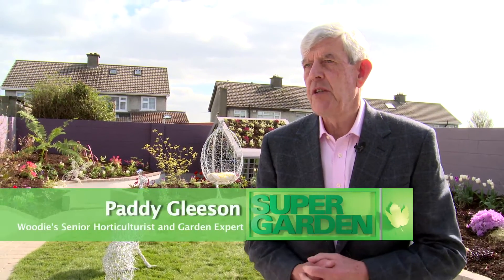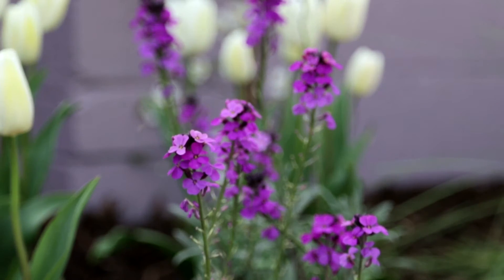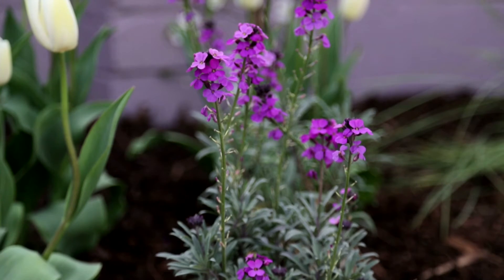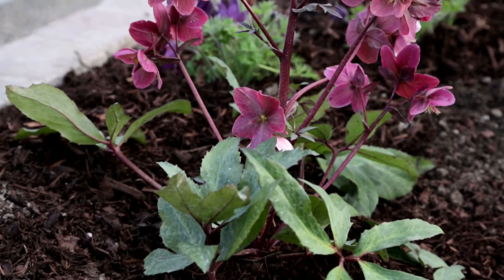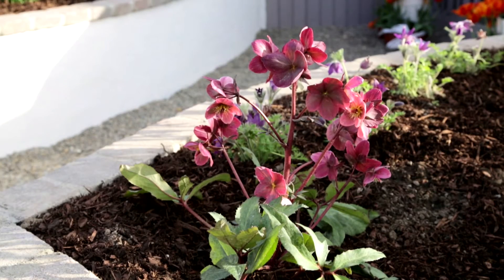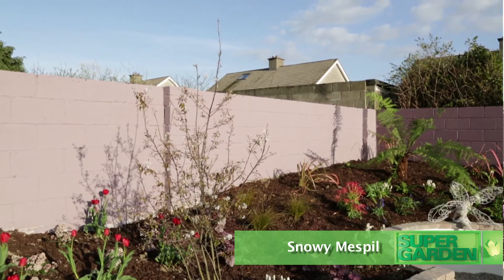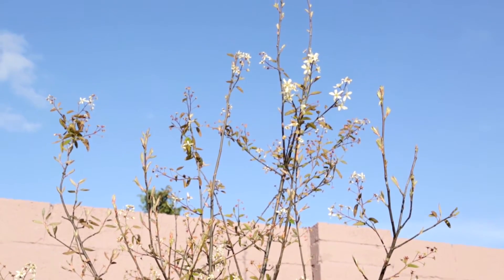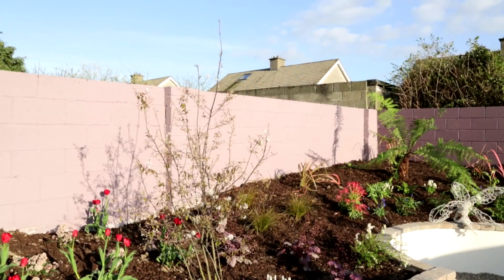Super Garden Woodies Video Episode 1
Paddy Gleeson - Woodies- Super Garden